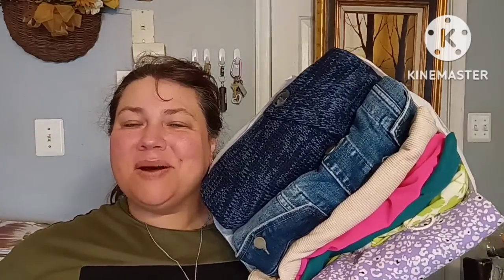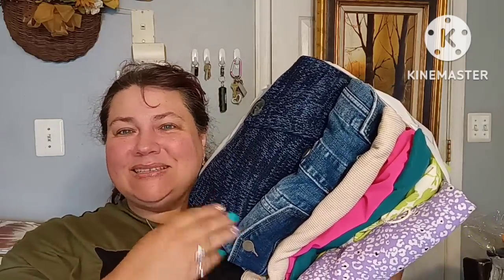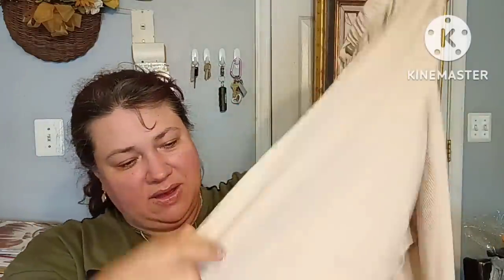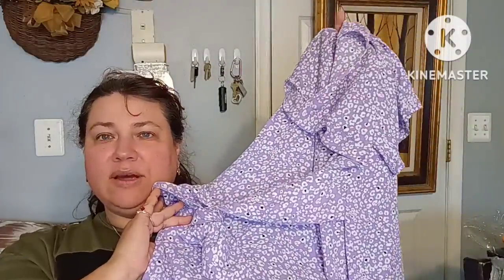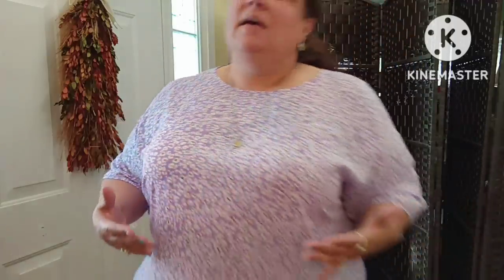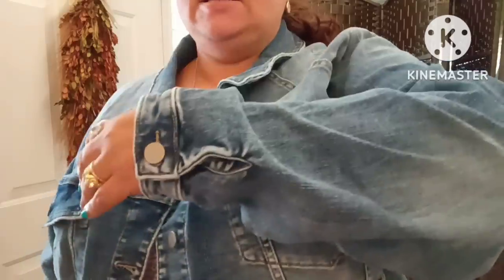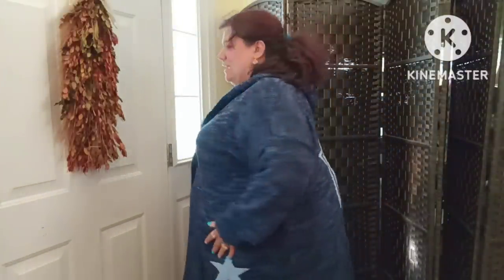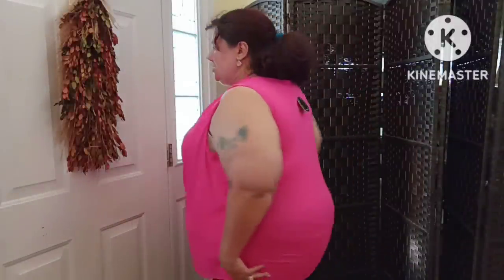Dia & Co Plus Size Try On Monthly Subscription Unboxing Size 4x Clothing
if you use my link you get $25 off your first purchase. This is a fashion subscription box that you can get as often as you'd like. The charge a $20.00 styling fee and send you five items in a box to try out based on your fashion quiz information. If you keep less than the five items (1-4 items) then your $20 styling fee that you already paid will go towards that purchase. If you don't like anything or decide to purchase anything from the box then they keeps your $20 styling fee. Shipping is free!